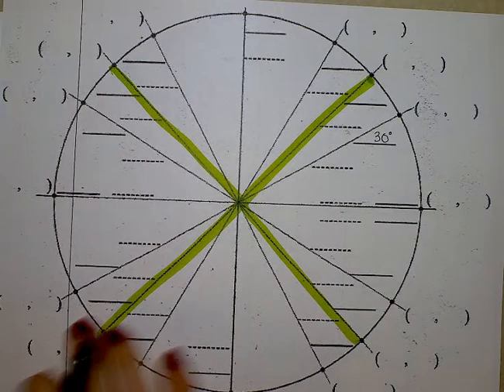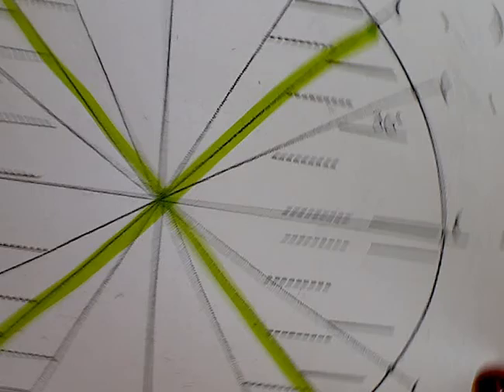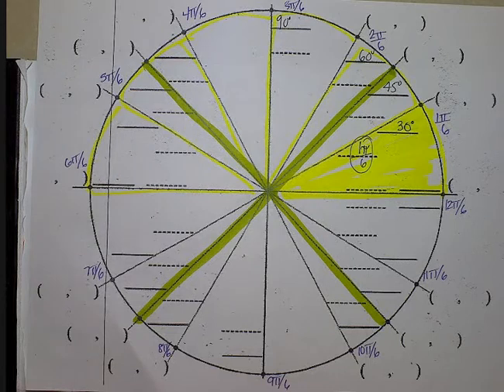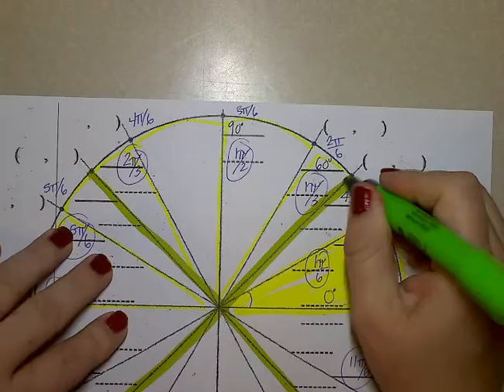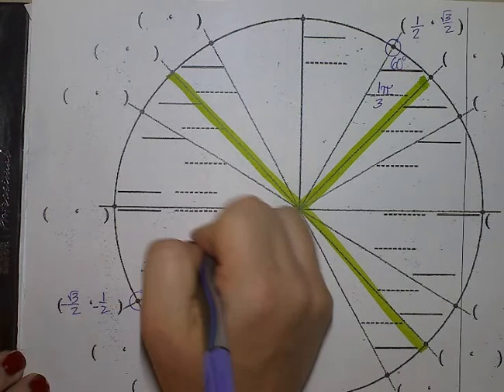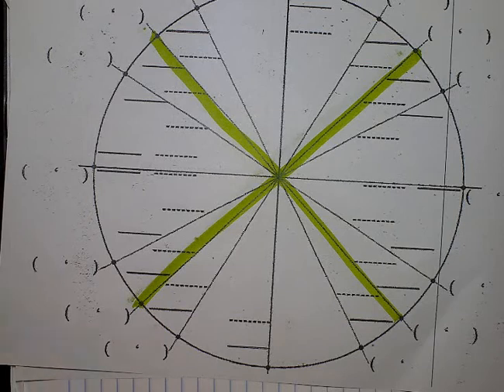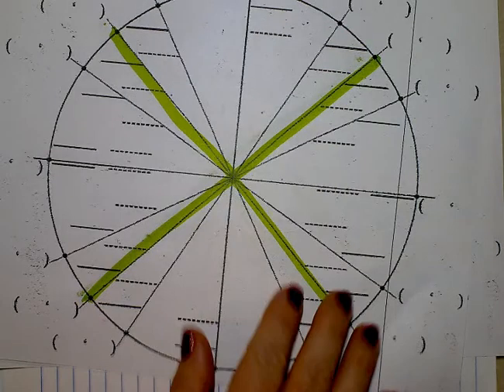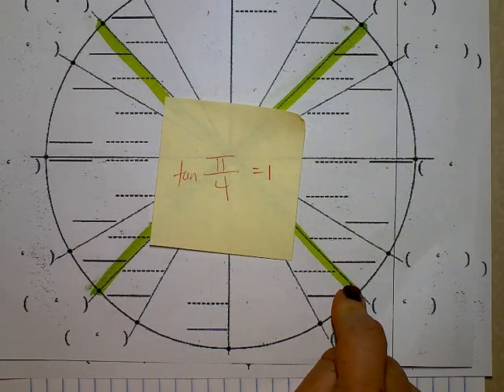Finding the Radians on a Unit Circle